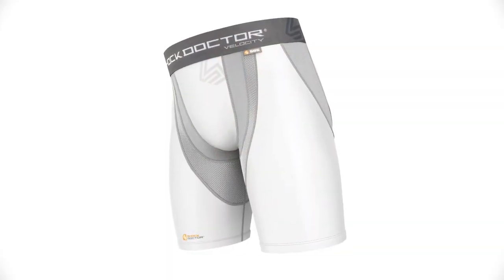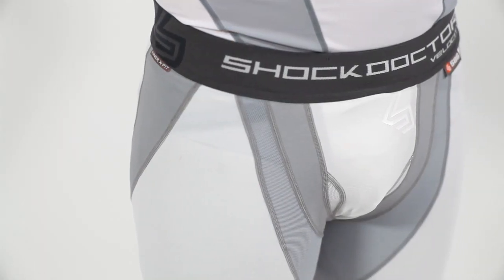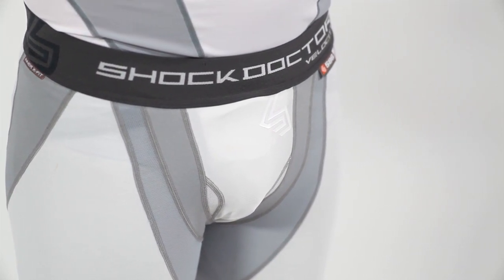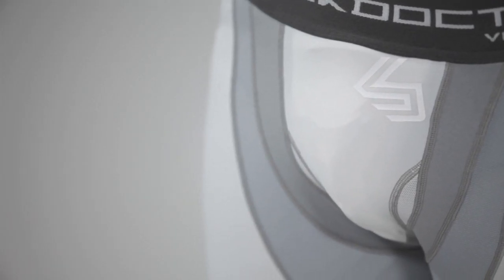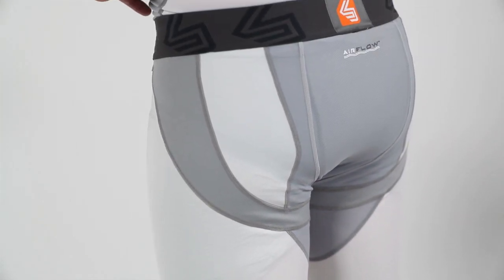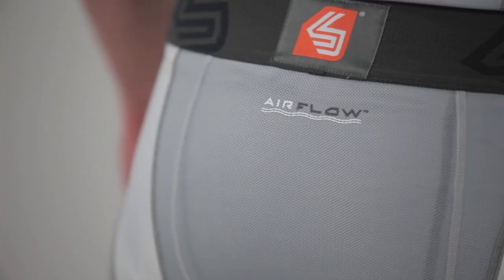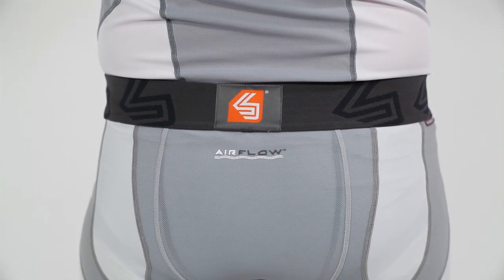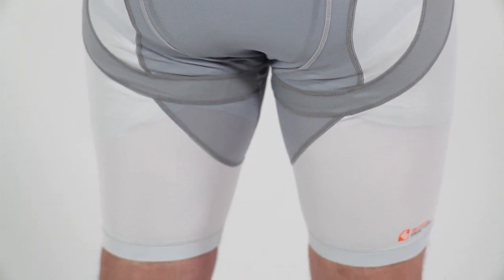SHOCK DOCTOR 585 VELOCITY MOTION360 SHORT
MOVE FREELY
IN THE FULLY BREATHABLE, ULTIMATE BASE LAYER SHORT
To enhance both speed and performance, the 585 Velocity Motion 360 Compression Short has a perfect anatomical fit and Motion360 flex for the ultimate comfort and unrestricted leg/hip motion.
Our external X-Fit provides additional support where you need it for unparalleled fit and comfort. Designed with four-way stretch fabric, mesh zones have been strategically placed throughout the short to maximize airflow as well as performance.
Motion360 unrestricted movement
Airflow cooling technologies
Velocity X-fit for maximum comfort and fit
Maximum breath-ability
Extremely lightweight

TECHNOLOGY & FEATURES
MOTION 360™
Exclusive combination of variable stretch fabrics for unrestricted leg/hip range of motion and crotch/hip/thigh compression fit .
AIRFLOW
4-way stretch mesh zones maximize breathability in multiple areas to accelerate cooling.
EXTERNAL X-FIT™
integrates wrap-around external X-Fit compression support, providing an unparalleled fit that reduces binding and increases comfort and performance.